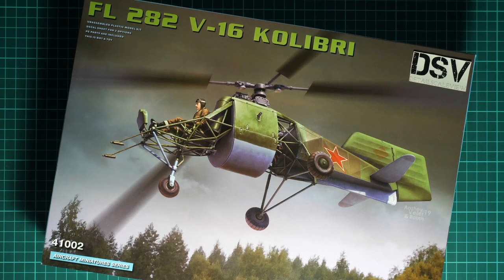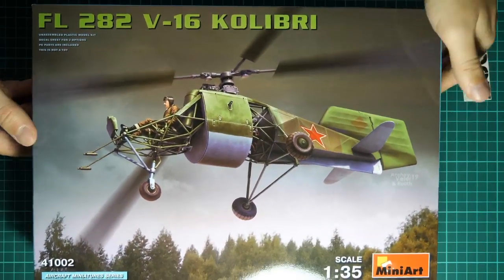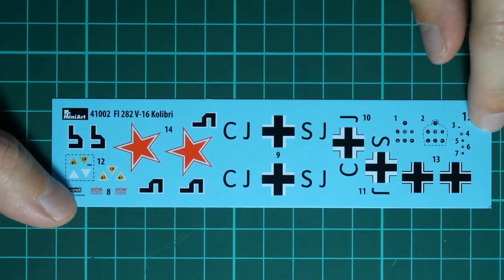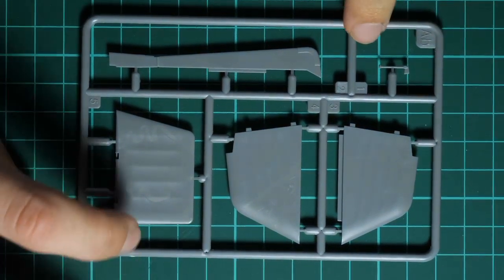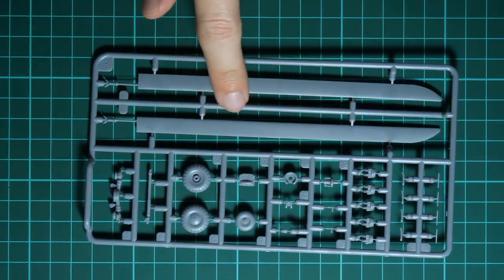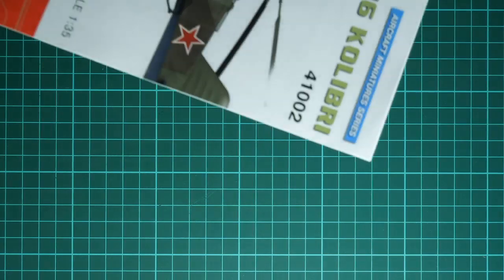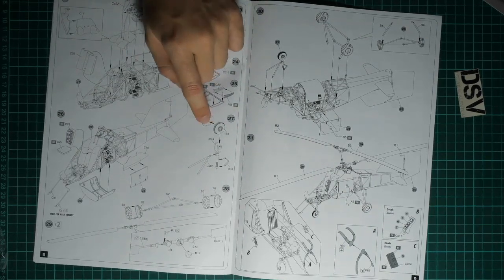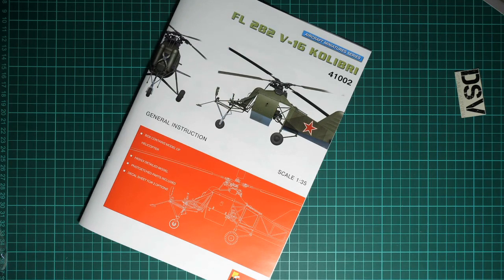Miniart 1/35 FL 282 V-16 Kolibri (41002) Review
We take a closer look at the new plastic kit from Miniart. This time you can build unusual helicopter with Soviet markings.